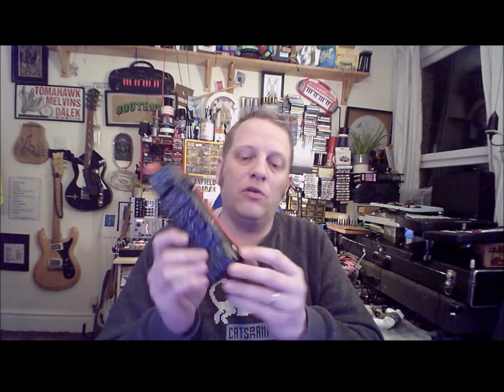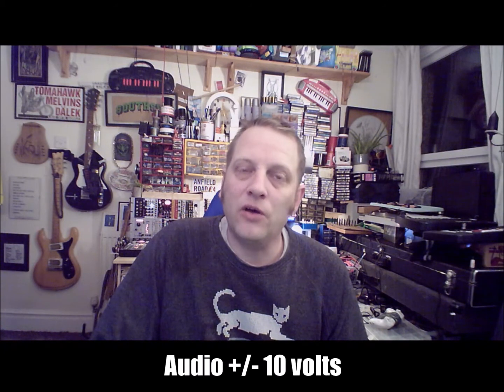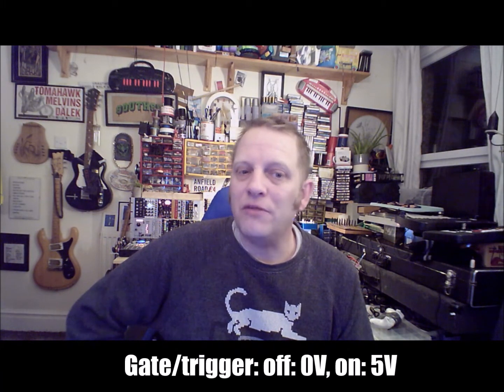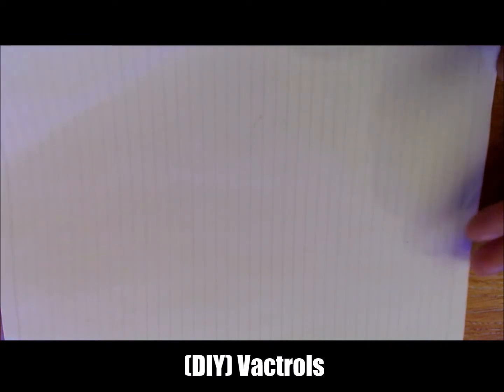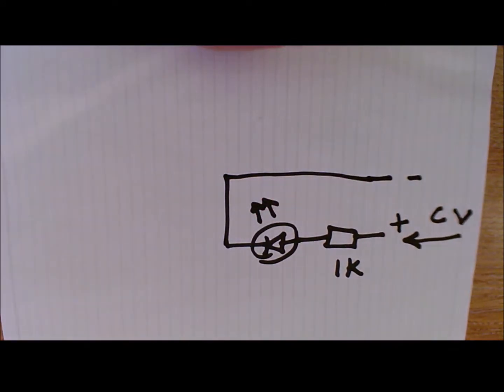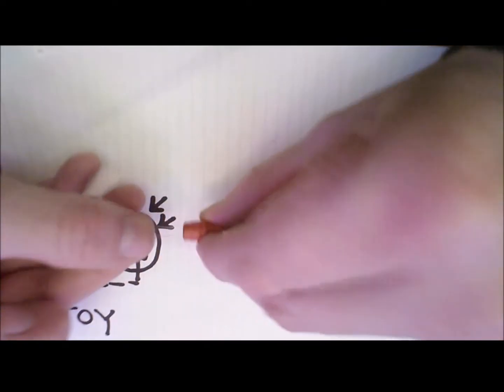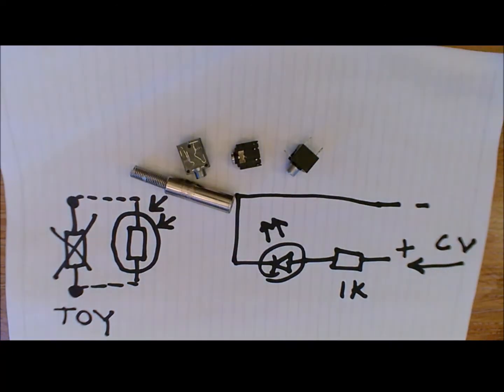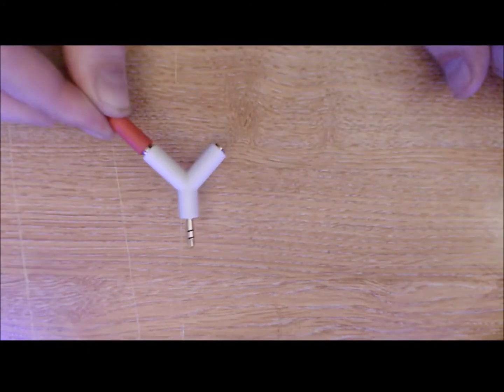#23 Eurorack vs Circuit bending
Eurorack vs Circuit bending. Two dark arts. A lot has changed over the last year. We've build a modular synth, and now it's time to look at how to integrate ciruict bent toys/instruments with Eurorack. We look at the dangers, the outcomes and approaches for pairing together two oddities of the electronic sound world.